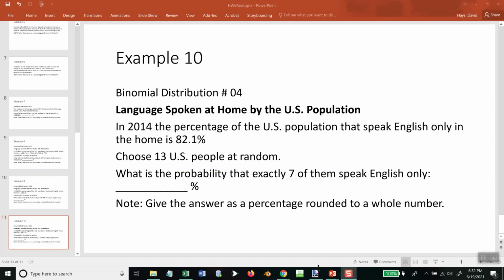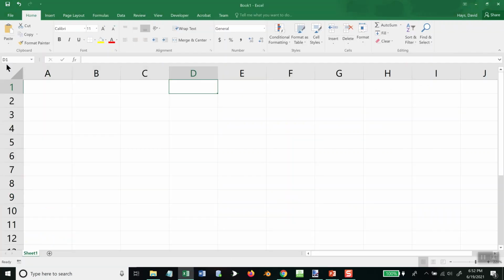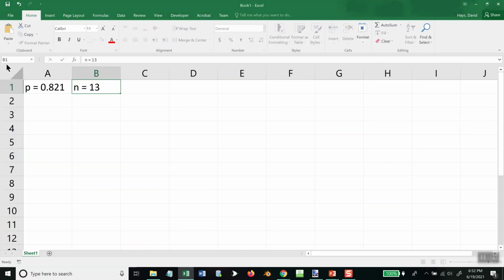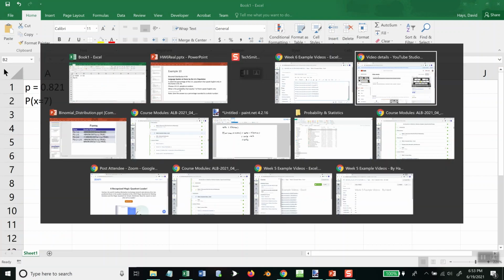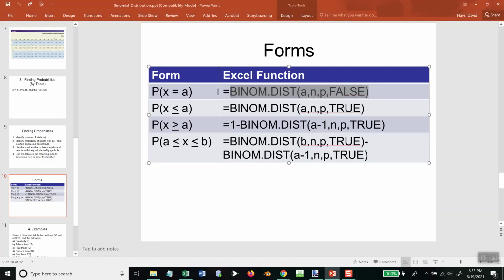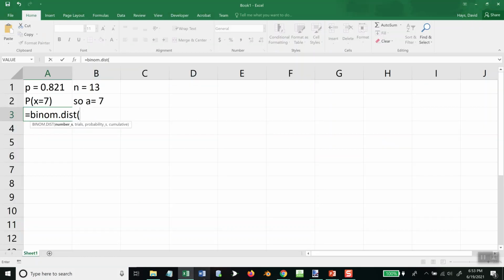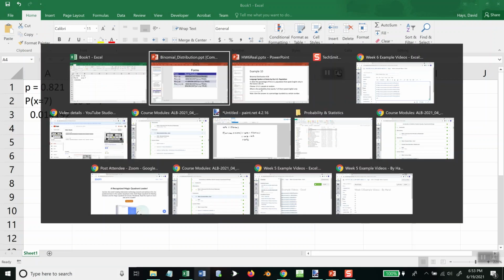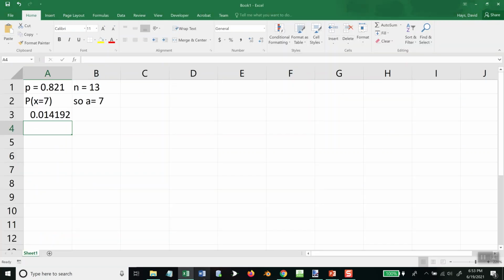Statistics - Binomial Distributions - Homework - Unit 6 - Example 10 - By Excel